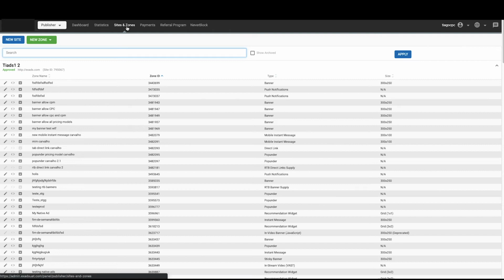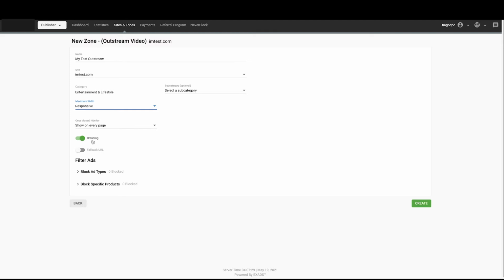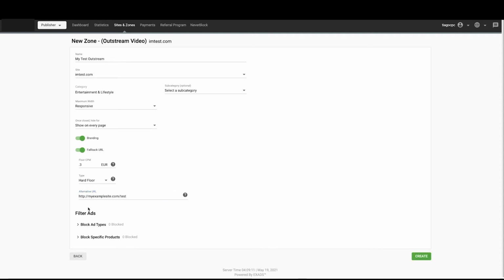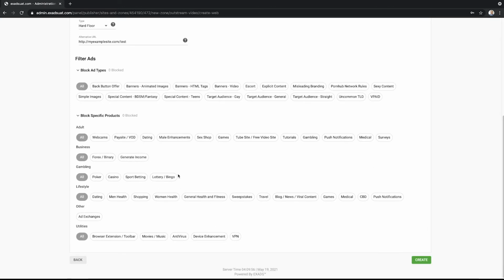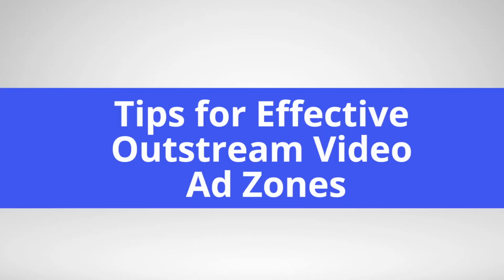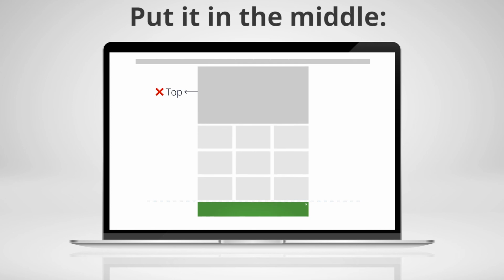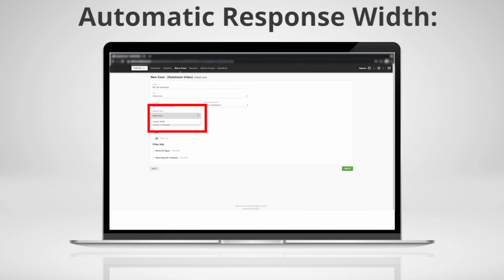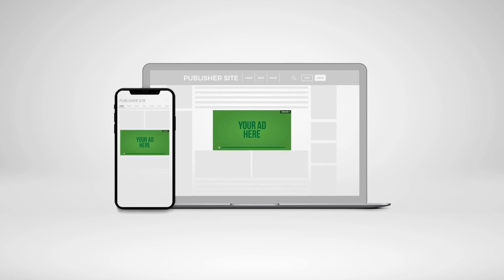Effective Outstream Video Zones for Publishers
Still not implemented ExoClick's Outstream Video ad zones on your website? Or do you need tips on how to do it? Follow our tutorial packed full of great tips!